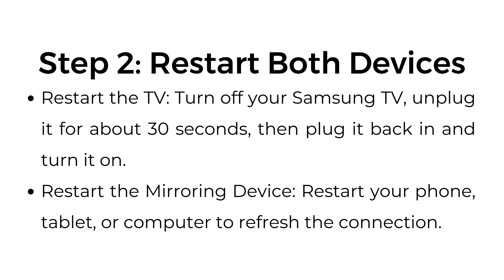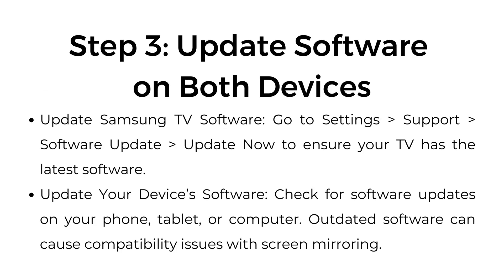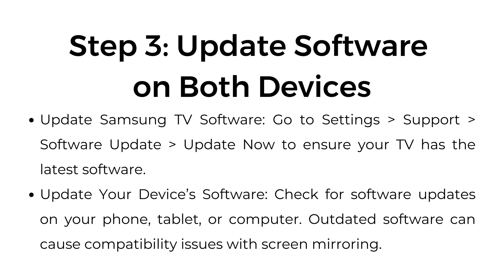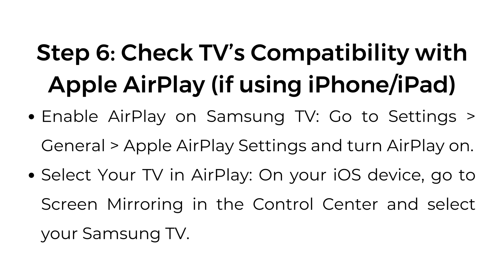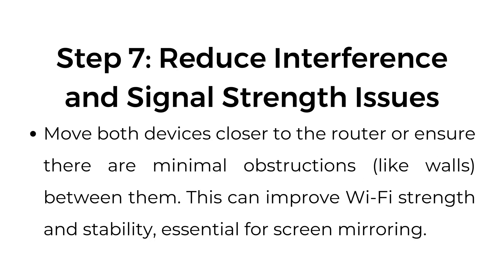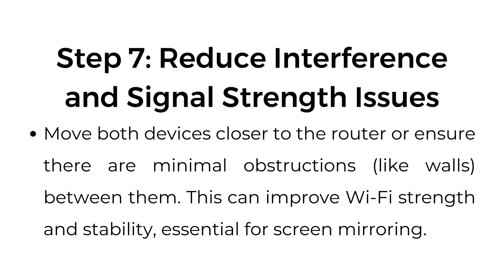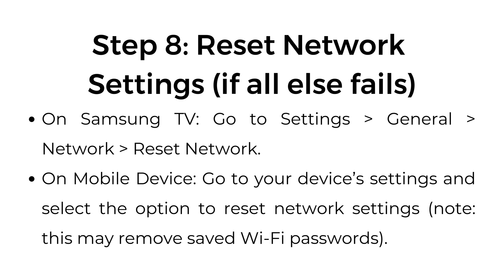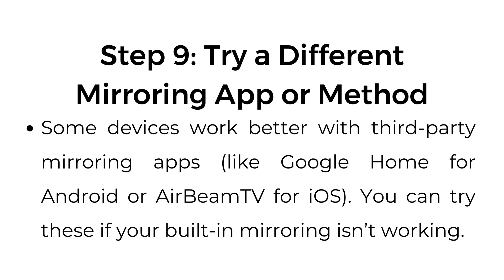How to Fix Screen Mirroring Problems on Samsung Smart TV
In this video, we show you how to fix screen mirroring problems on your Samsung Smart TV with easy-to-follow troubleshooting steps. Learn how to ensure your devices are on the same Wi-Fi network, restart both devices, update software, and enable screen mirroring.

00:00 Introduction
00:03 Step 1: Ensure Devices Are on the Same Wi-Fi Network
00:19 Step 2: Restart Both Devices
00:34 Step 3: Update Software on Both Devices
00:55 Step 4: Enable Screen Mirroring on Your Samsung TV
01:12 Step 5: Enable Screen Mirroring on Your Device
01:34 Step 6: Check TV’s Compatibility with Apple AirPlay (if using iPhone/iPad)
01:54 Step 7: Reduce Interference and Signal Strength Issues
02:08 Step 8: Reset Network Settings (if all else fails)
02:25 Step 9: Try a Different Mirroring App or Method